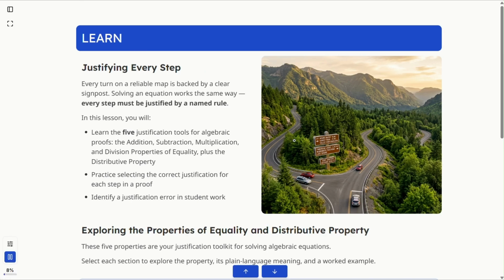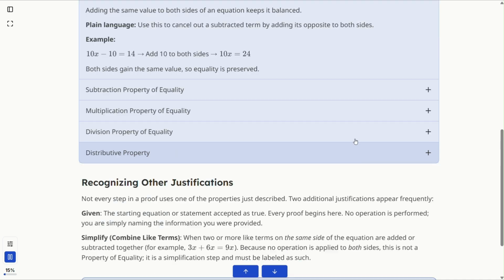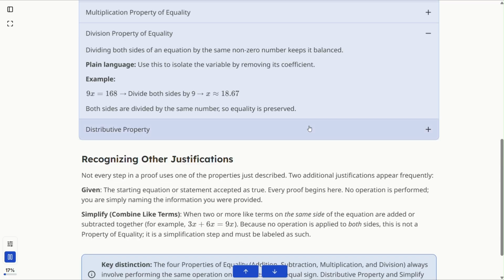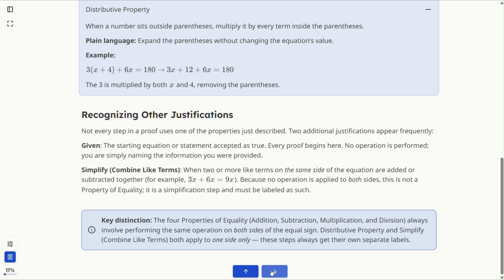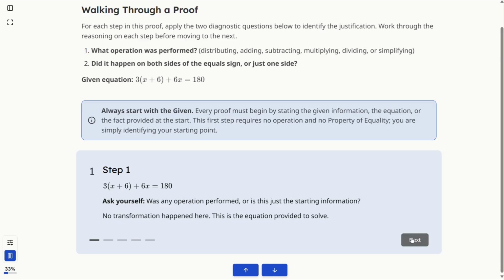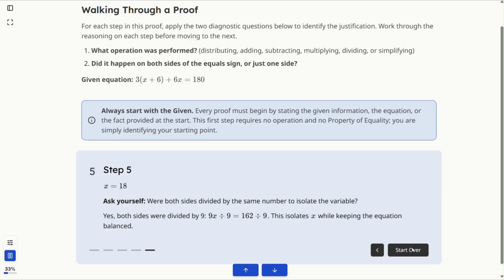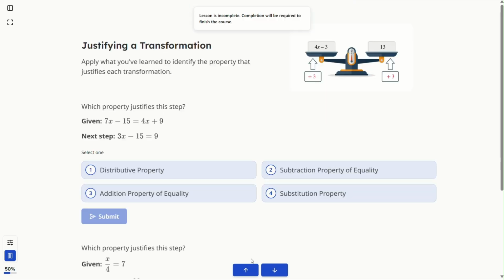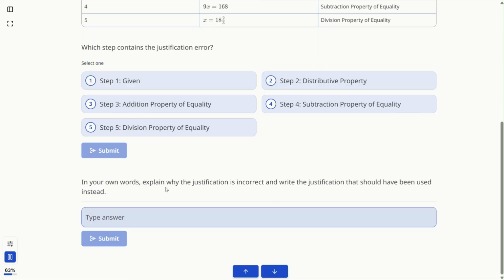Properties of Equality | Justifying Every Step | Washington Geometry | Easy Math Lesson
Learn the Properties of Equality in this Washington Geometry lesson! In this easy step-by-step tutorial, you'll discover how to justify every step when solving equations using the Addition, Subtraction, Multiplication, Division, Reflexive, Symmetric, and Transitive Properties of Equality.

This lesson is perfect for Geometry students, teachers, homeschoolers, and anyone looking to strengthen their algebra and proof-writing skills.

📚 In This Lesson:

What are the Properties of Equality?
How to justify each step in a solution
Real Geometry examples
Easy explanations for beginners
Practice solving equations with confidence